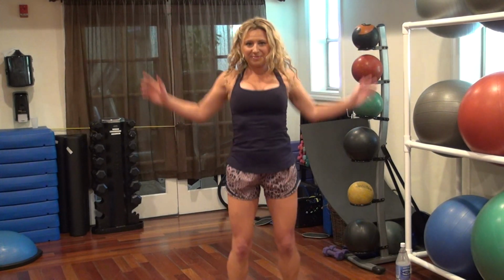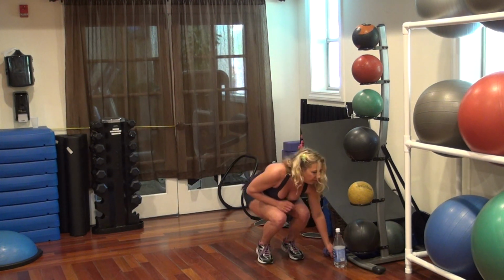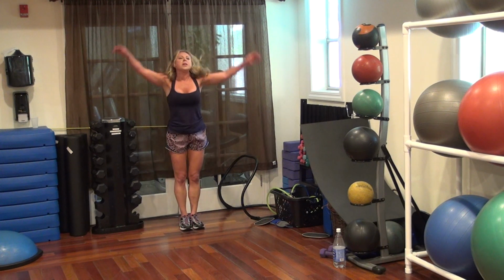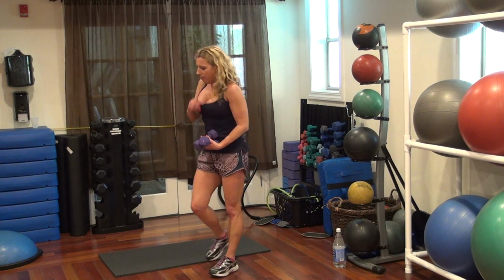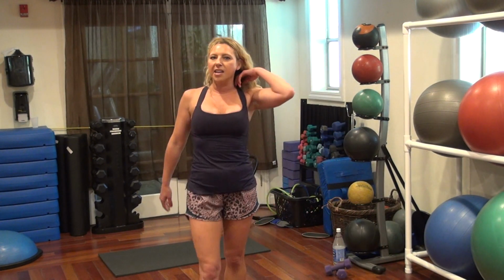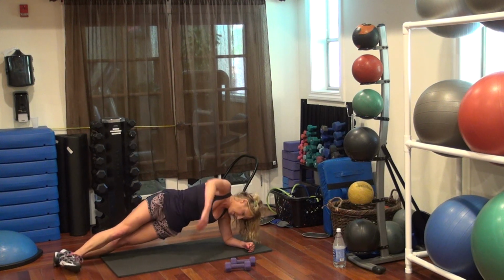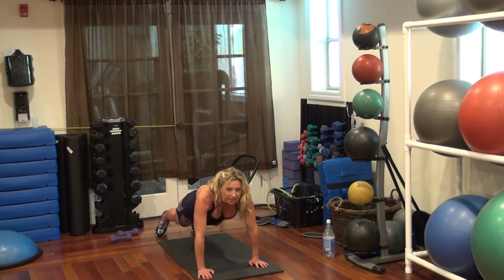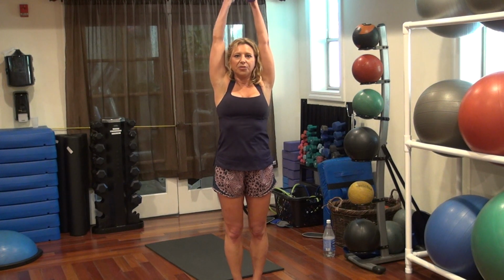"Crazy Arms" workout FULL EPISODE crazy arm exercises Real Hollywood Trainer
WORKOUT: “Crazy Arms" crazy upper body strength workout from Real Hollywood Trainer, Dulcinea Lee Hellings.  CHAT:  Keeping from going crazy.
GET DULCIE'S 10 DAY FAT SHRED DIET NOW!
To say THANKS for the free workouts and make a DONATION,
Real Hollywood Trainer airs weekly with great new 40 minute workout videos all FREE.
SHOW INFORMATION:
NAME:  Real Hollywood Trainer
TIME:  New videos uploaded very Wednesday
FORMAT:  40 min workout, 5 minute health chat
Real Hollywood Trainer:Dulcinea Lee Hellings
Get your home workout  ON with Real Hollywood Trainer at home workout videos!
These are intense workout videos that will make you sweat, burn calories, and lose weight fast.  Get the best workouts on youtube!  Try one of my awesome exercise videos and get fit with me NOW!
Real Hollywood Trainer is a FREE online workout and fitness show airing weekly workout videos with a different exercise routine and health discussion topic.  Each week enjoy a FREE 40 minute workout video and 5 min health chat online to help you achieve your weight loss goals with exercise at home.   Real Hollywood Trainer airs weekly exercise videos for free.  Yes, FREE celebrity style fitness with Real Hollywood Trainer, Dulcinea Lee Hellings!  You will lose weight fast with Dulcie and her at home workouts!  She'll teach you how to workout and exercise at home as well as give you awesome workout tips, fitness advice, and workout guidance.
 More about the FREE online personal training fitness classes:
Get fit at home with these free workout videos created just for you!  At home cardio workouts, extreme workouts, exercises at home, insanity workouts, cardio home workouts, arm exercises, legs workout, kickboxing, yoga, pilates, abs, core exercises and more.  Every week we air a new fitness routine workout video to help you get fit at home!  Exercises for free so you can workout at home and stay fit with awesome workout videos on a budget.  Exercise is important, fitness is important, workout is important!  Get Fit and lose weight with Real Hollywood Trainer Dulcinea Lee Hellings.
Enjoy FREE online workouts and fitness classes with celebrity trainer and fitness expert, your Real Hollywood Trainer Dulcinea Lee Hellings. Every week Dulcie brings you the latest fitness craze workouts in her 40 minute online exercise class portion of the online fitness show. She employs a different training modality each week to keep your body in shock and constantly challenge you with new fitness routines. Her workouts are cardio interval based and involve resistance training using weights, body weight, or resistance bands. the workouts are TOTALLY FREE for you to participate in each week.